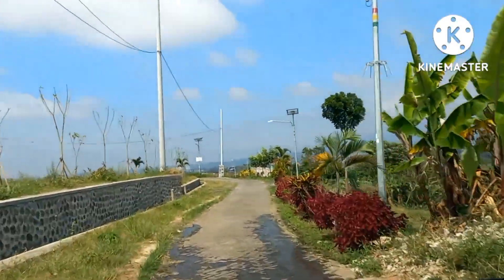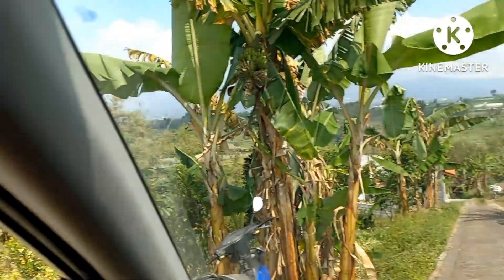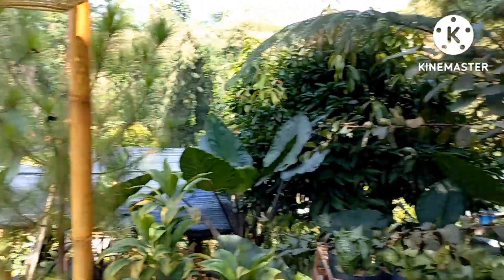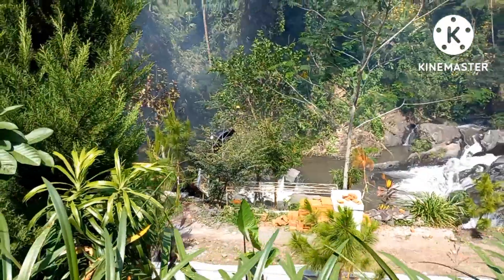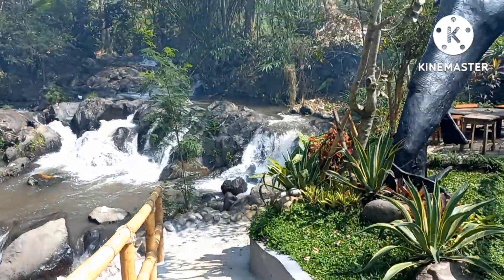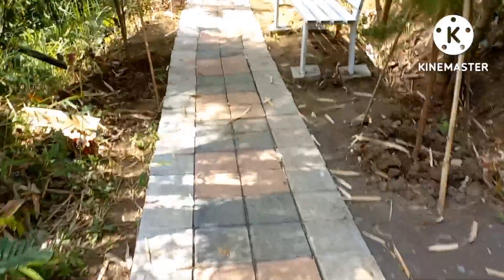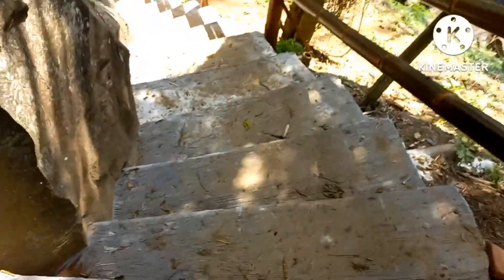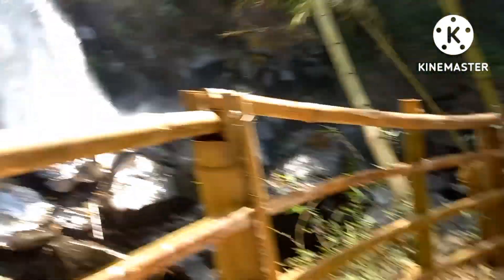Visit to Coban Lanang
Coban Lanang is about 17 km away from Malang. It's a nice place to visit with family, especially with small kids as the hike is not much. They have even made the stairs to the waterfall concrete! It's a cool place to relax with a peaceful green view.